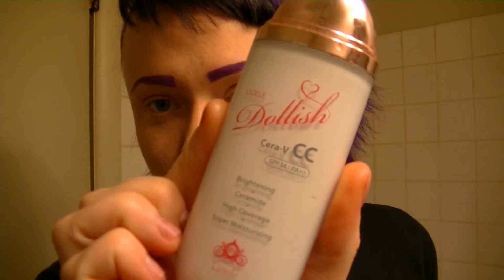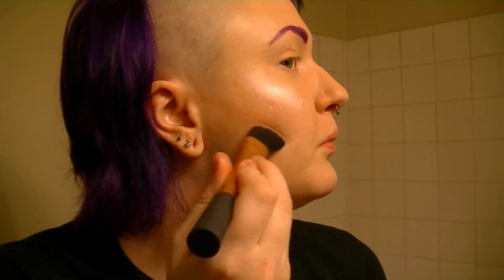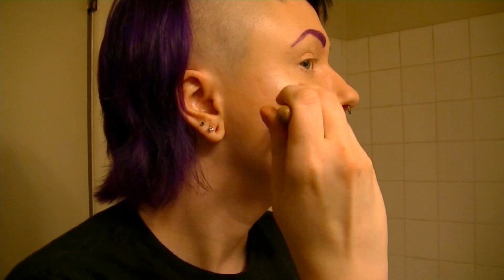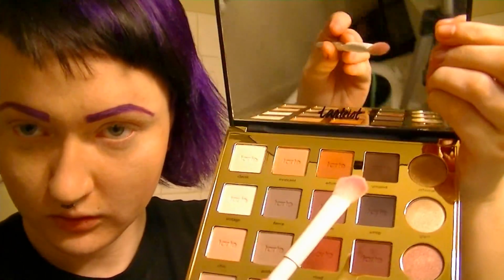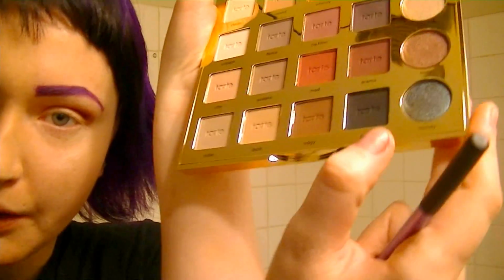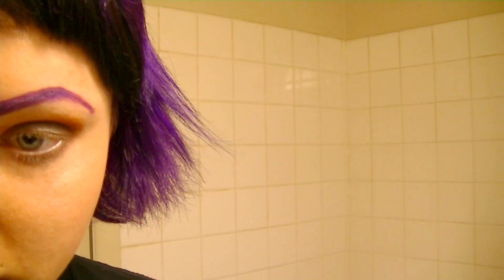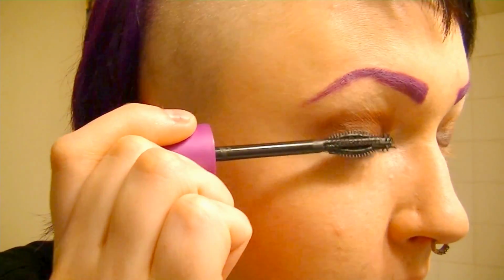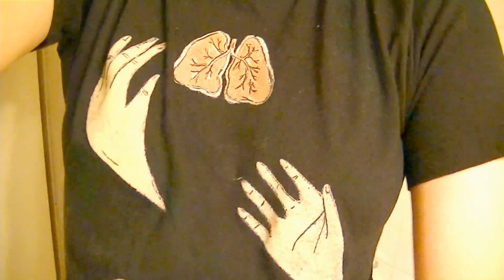Get Ready With Me! / Chatty Makeup Tutorial - Dec.13, 2016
Get ready with me featuring the Tarteist Pro Palette and the Pro Glow To Go palette, and Covergirl's new So Lashy! mascara.
Music in the background is George Clanton's album '100% Electronica'.